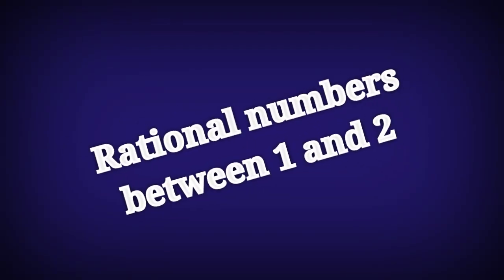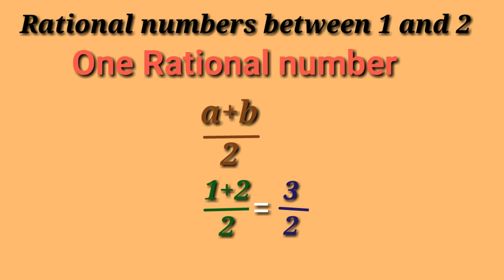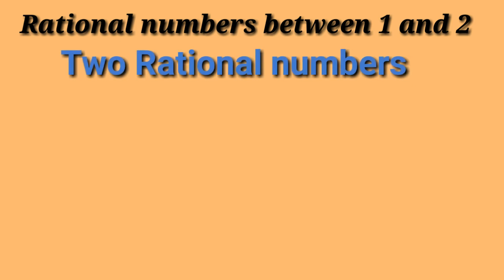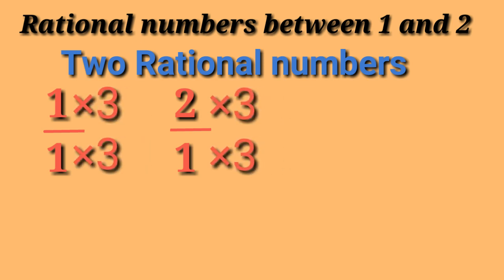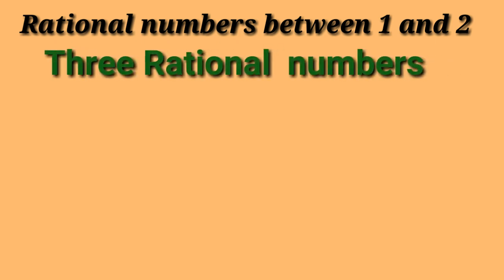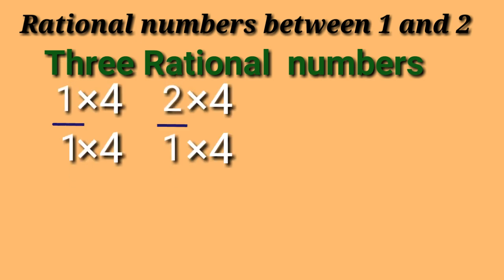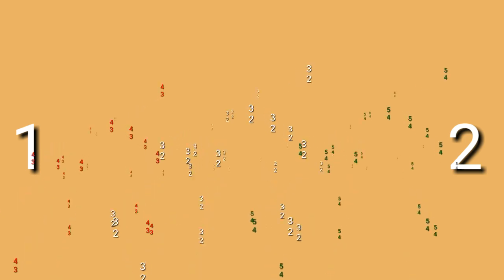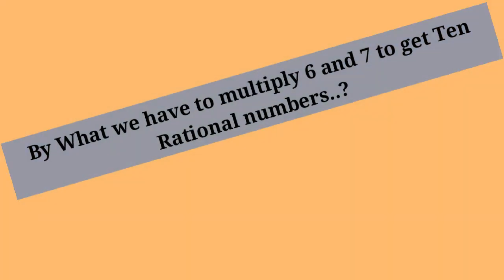Rational numbers between 1 and 2